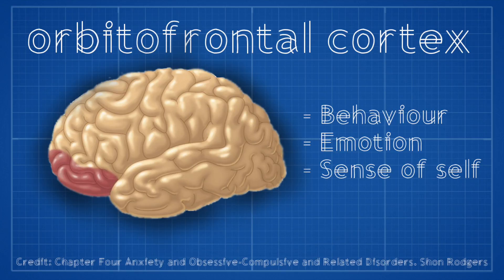Dissociative Identity Disorder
Welcome to another Episode of Gray Matter - the series of science shorts that talks all things brain, and cracks all things cranium!

In this episode we dissect Dissociative Identity Disorder, otherwise known as Split Personality Disorder.

Find out more about me here: mindfulofscience.org